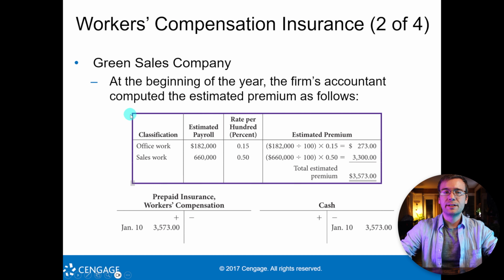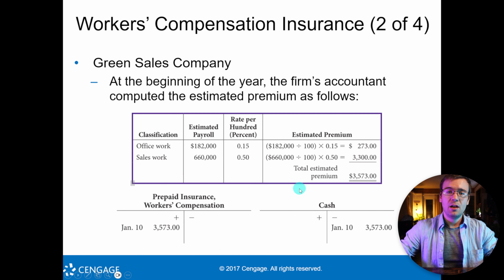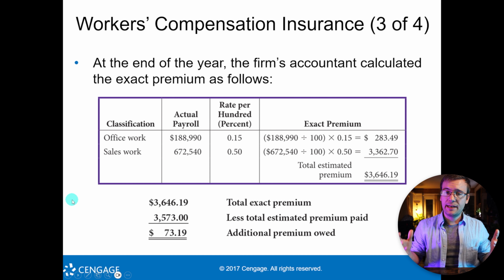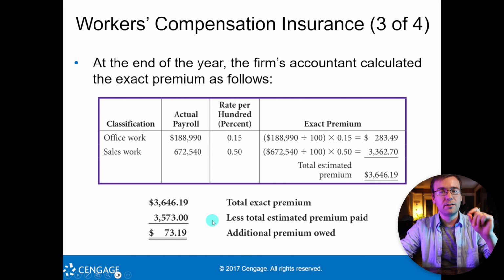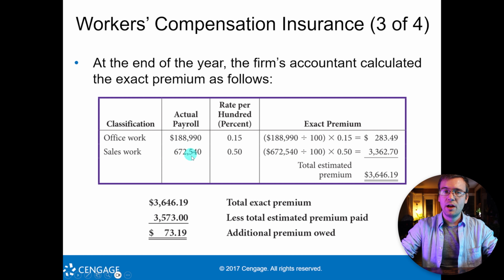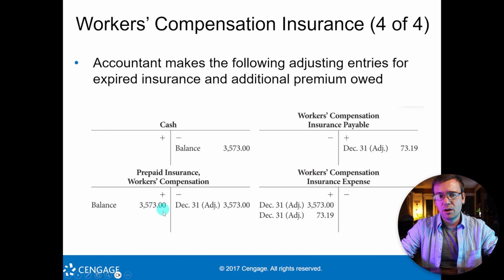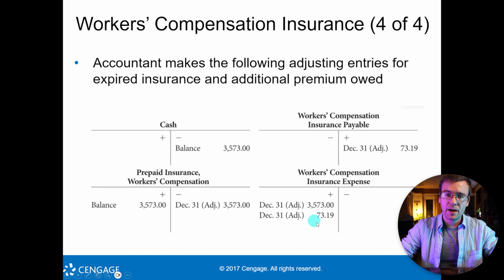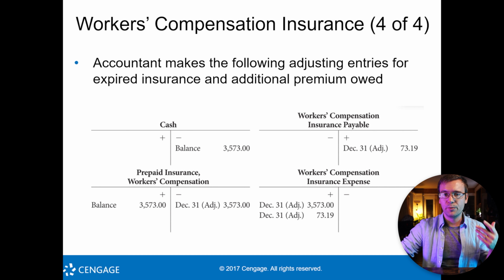Workers Compensation Insurance (AC 103 LO-8.7)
Video lecture provided for AC 103 Introduction to Accounting

LO-8.7 Calculate the premium for workers’ compensation insurance and prepare the entry for payment in advance.